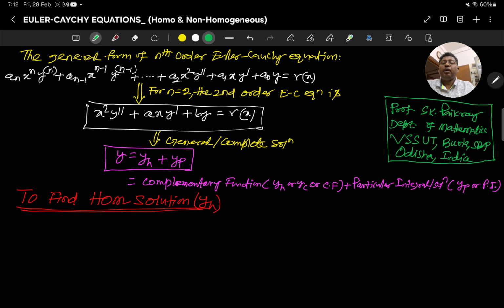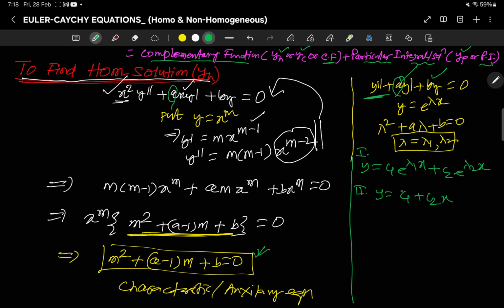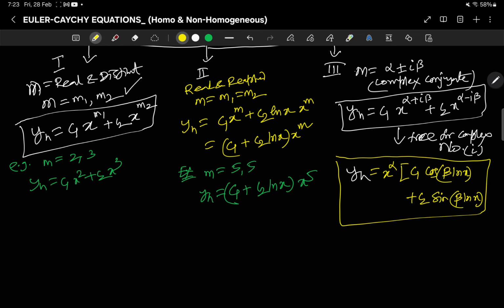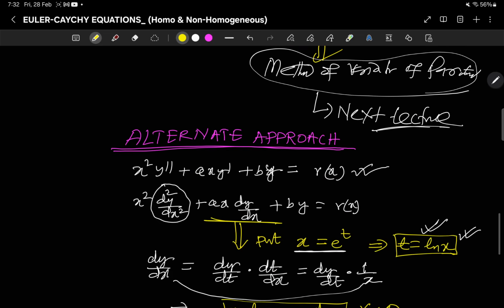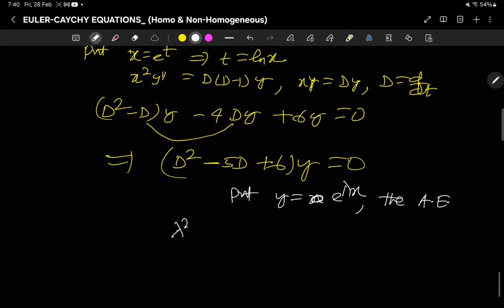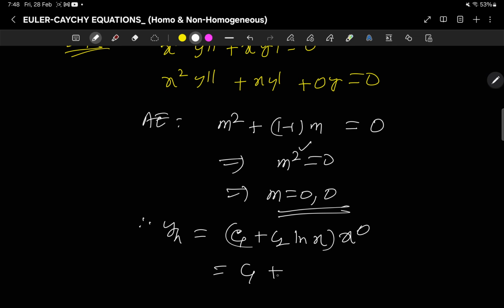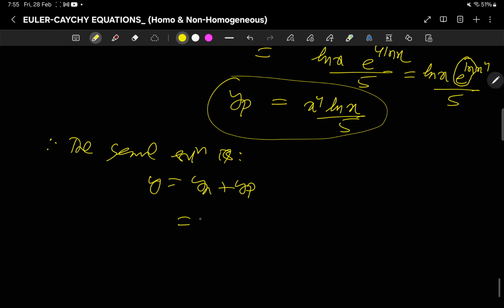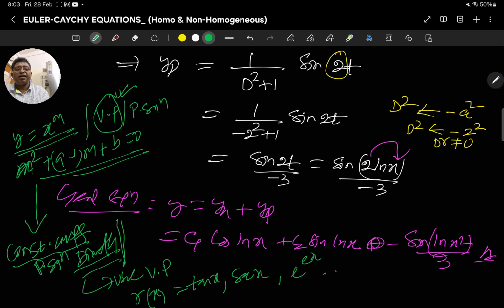Euler-Cauchy Equation | Homogeneous and Non-homogeneous Solutions | Prof. (Dr.) S. K. Paikray